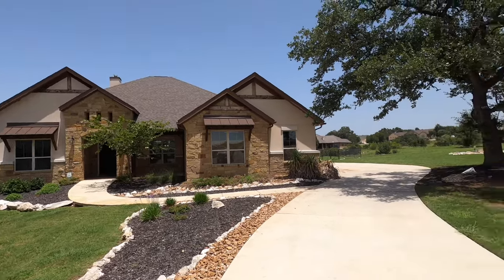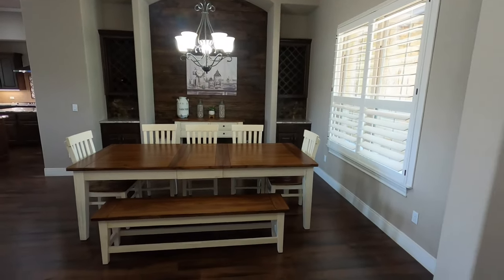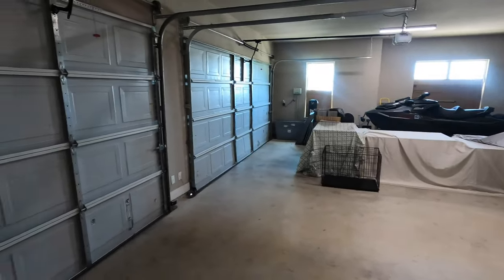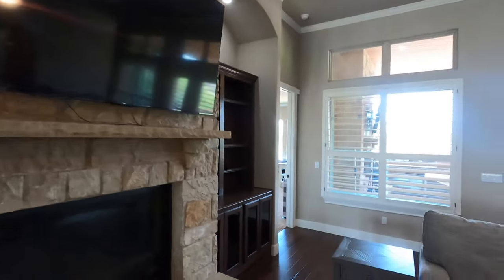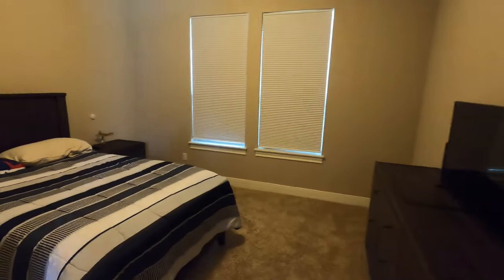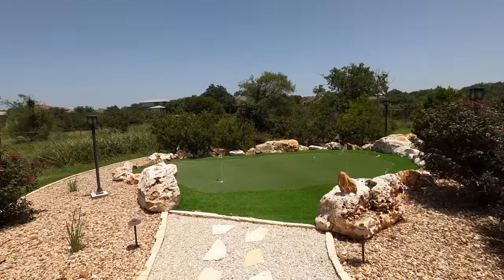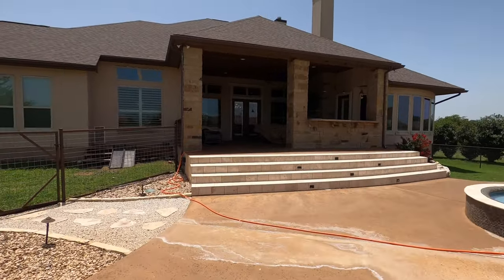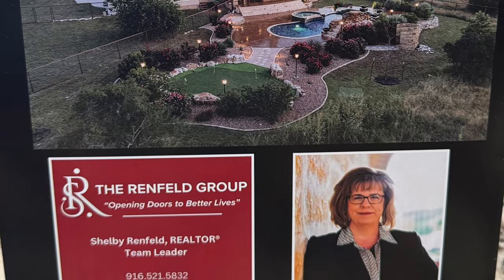Vintage Oaks, New Braunfels Tx Home for Sale, Aug 2024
This is 4 bed, 3 full bath home with 3,219 SqFt home on 1.14 acres. It has a back yard that is made for entertaining and pool parties. As of 1 Aug 2024 the seller is asking $1.25M.  I am NOT the listing agent however I can assist any potential buyers.